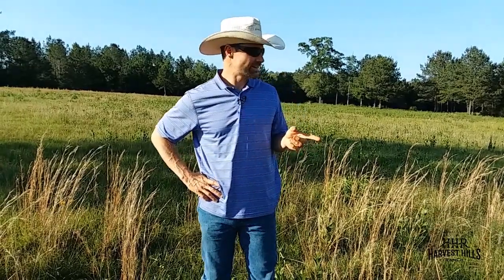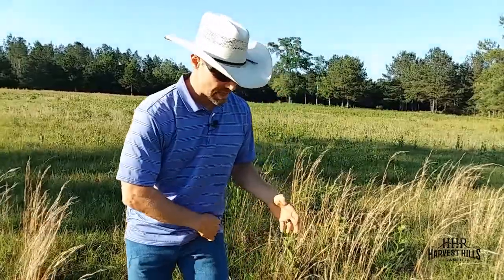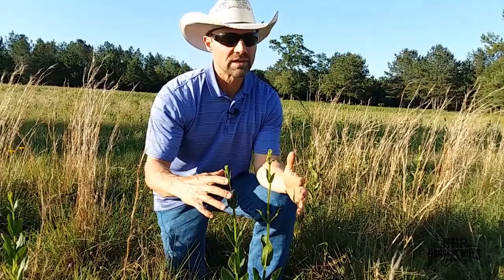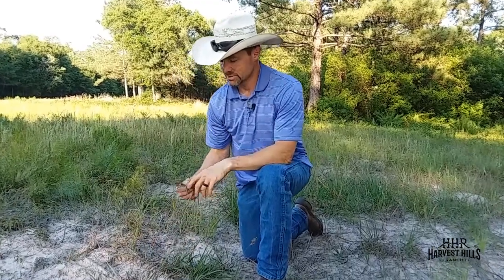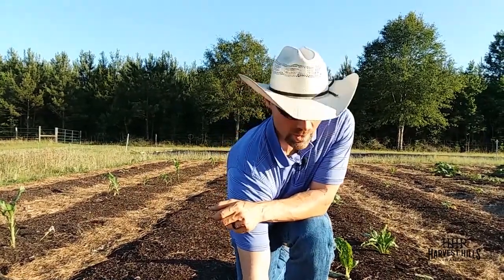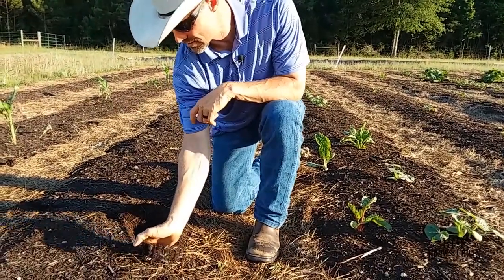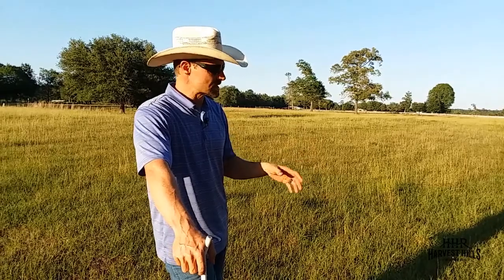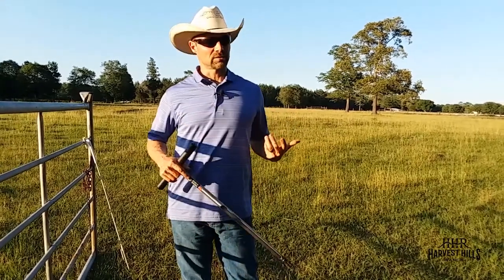Observe and Let Nature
Good nutrient balance is just as important to soil health as it is human health. Over the last few years, I have identified a few weaknesses in our soil that need to be addressed.

Let me take you around Harvest Hills Ranch and share with you the insight provided by nature on which direction to take our pastures.  This will be important to improving soil nutrient levels.

Dr. Arland & Leah Hill
Instagram-  Dr. Arland Hill Harvest Hills Ranch